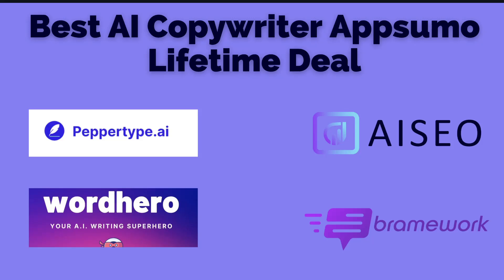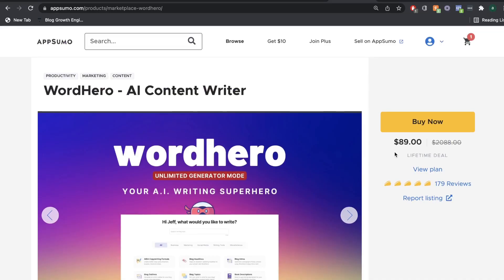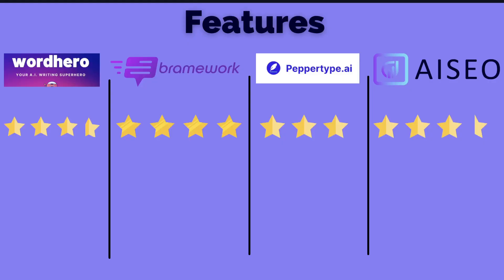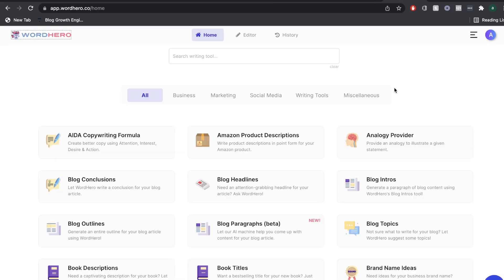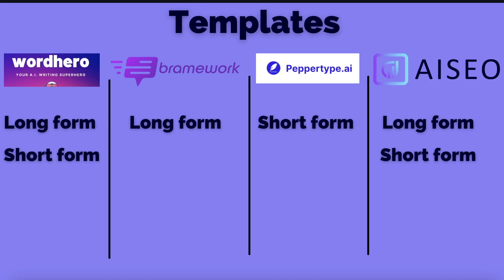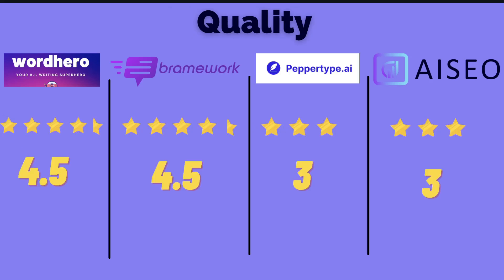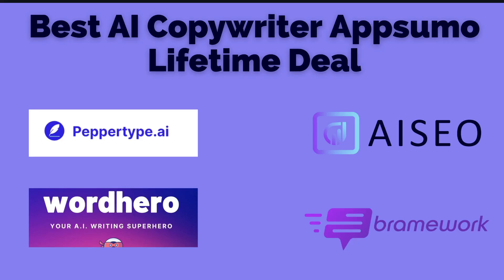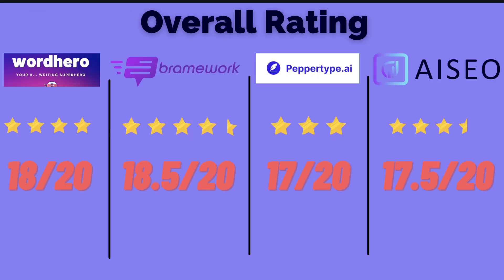Best Appsumo AI Copywriter With A Lifetime Deal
In todays video we compare the best ai copywriters on appsumo with a lifetime deal to determine which is the best option.

Enter our giveaway to win a free lifetime plan for an AI copywriter

-Overview of bramework, wordhero, peppertype ai and aiseo
-Pricing comparison of bramework, wordhero, peppertype ai and aiseo
-Feature comparison of bramework, wordhero, peppertype ai and aiseo
-Template comparison of bramework, wordhero, peppertype ai and aiseo
-Quality of AI output comparison bramework, wordhero, peppertype ai and aiseo
-Ease of use comparison of bramework, wordhero, peppertype ai and aiseo
-Overall score of bramework, wordhero, peppertype ai and aiseo
-My personal recommendation of the best ai copywriter with a lifetime deal